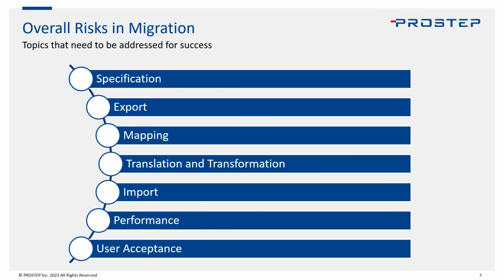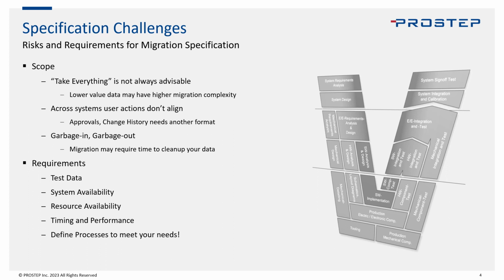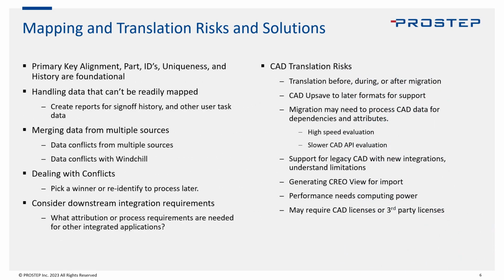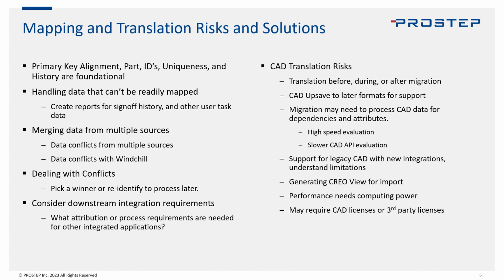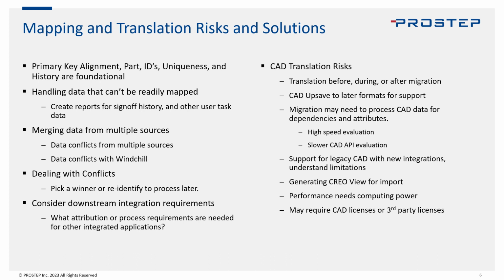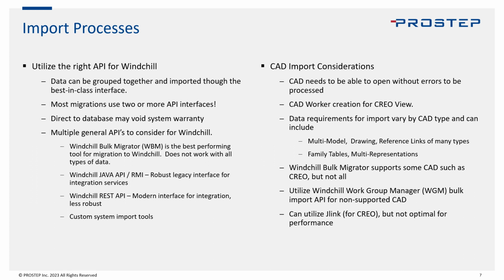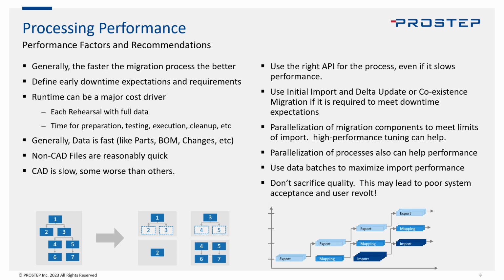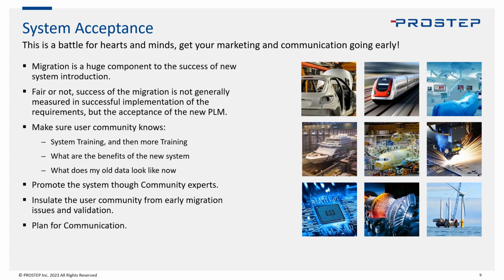3 - PLM Migration Risks to Avoid for PTC Windchill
This webinar provides critical insights into major risks to avoid during a migration to PTC’s Windchill PLM platform based on industry experience and lessons learned. It is intended for PLM program managers, project implementation leads, IT directors and application architects that are currently planning or executing a Windchill PLM implementation. Attendees will learn where migrations often fall short in critical areas like data validation, testing, and change management. The webinar outlines top pitfalls from real-world examples that can lead to budget/timeline overruns or solution performance issues after deploying Windchill as your new PLM system.